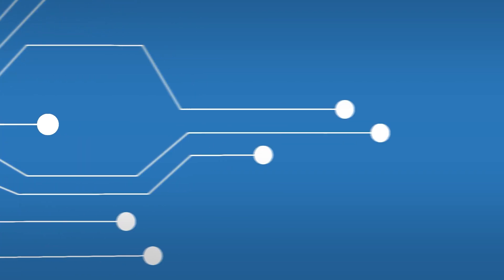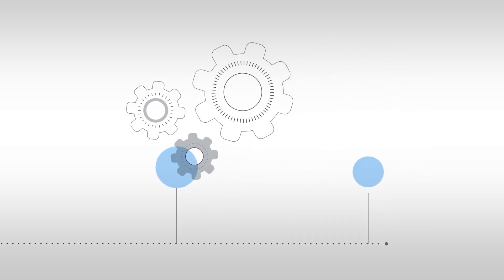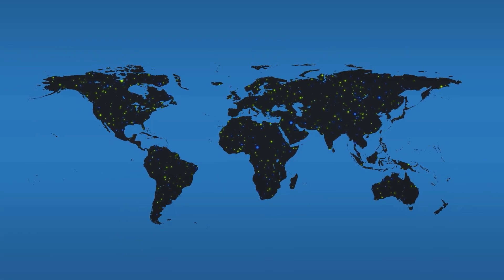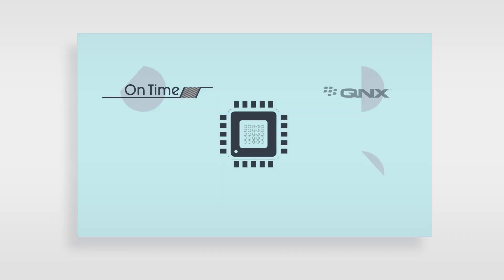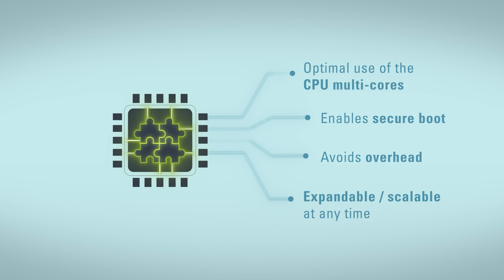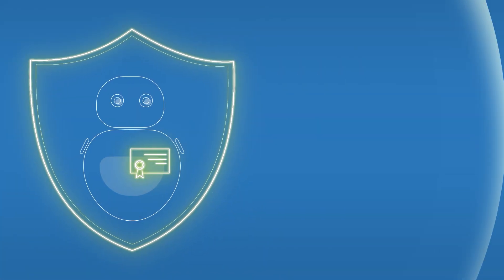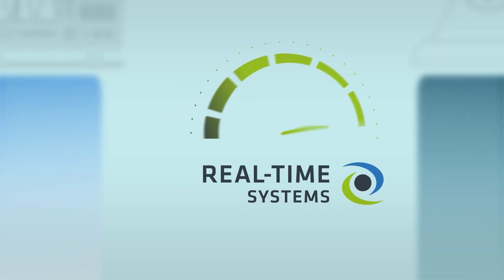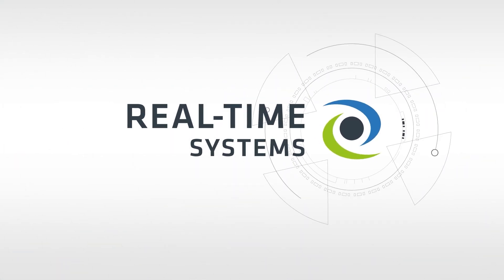Real-Time Systems — Hypervisor from your Expert of Virtualization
| We are the experts in virtualization technology you can trust for consolidating deterministic real-time operating systems (RTOS) with other, less critical applications on a single hardware platform. Our bare metal hypervisor provides a privileged mode that allows operating systems to run in real-time, thereby avoiding any overhead from virtualization. Native real-time capability stays at 100%.

With the RTS Hypervisor, you can combine any operating system with any x86 processor to suit your needs of the moment. You have full freedom to virtualize your devices and their IoT and/or Industry 4.0 connectivity individually. A major benefit is in any case the exceptionally easy startup and handling of the virtual machines. This means your deterministic real-time applications can take advantage of all the benefits of virtualization immediately, without costly implementation projects

Videoproduktion
emotions-design.de